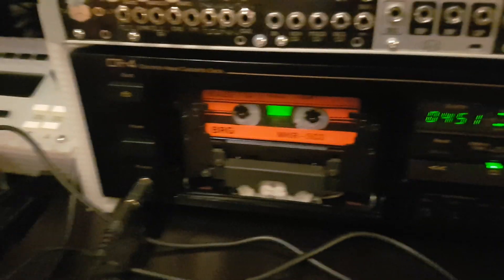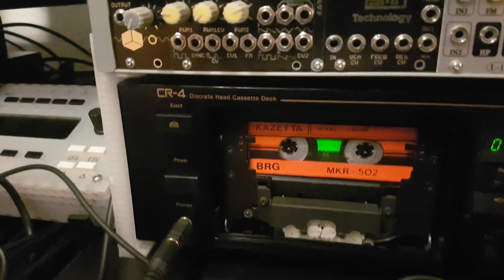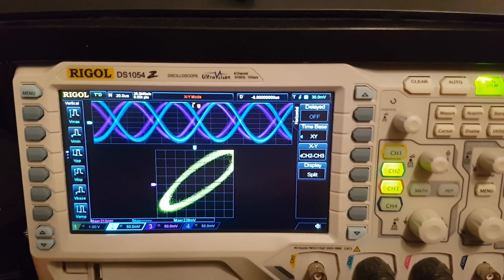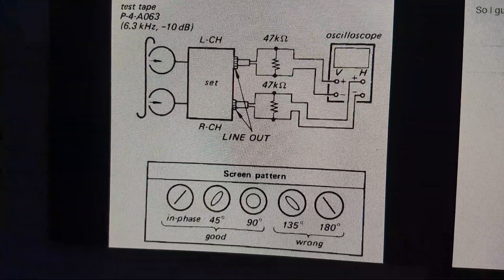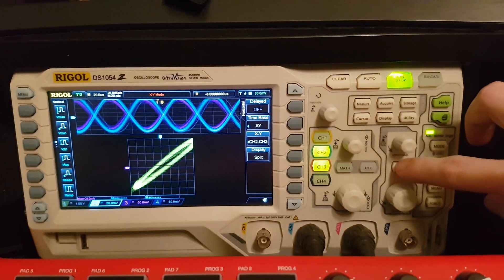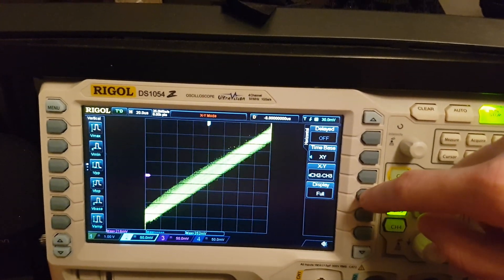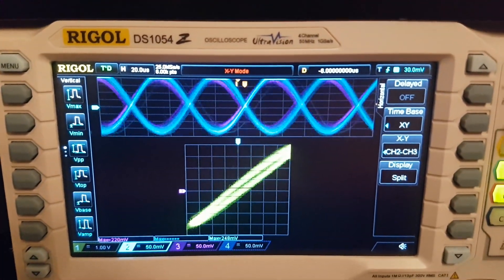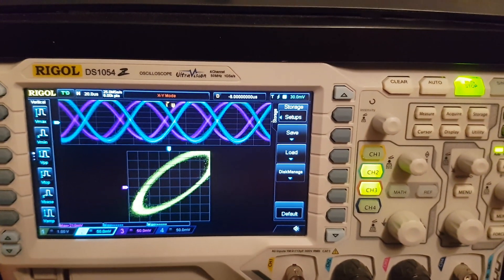Nakamichi CR-4 Azimuth Adjustment using Rigol Oscilloscope (Part 2 / Addition)